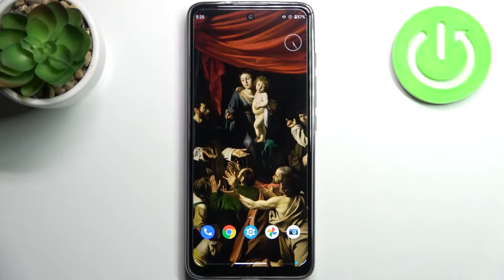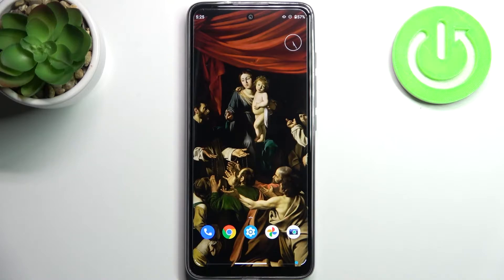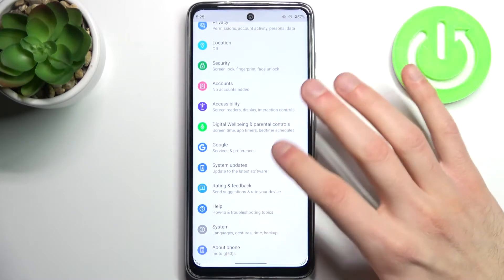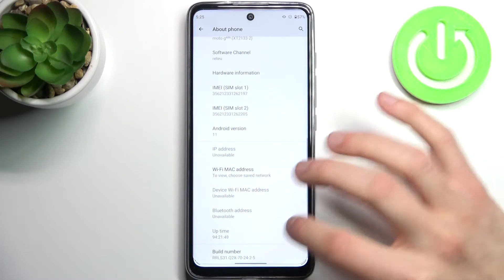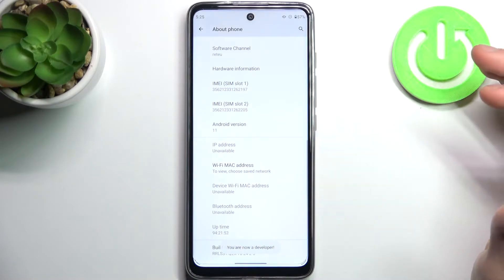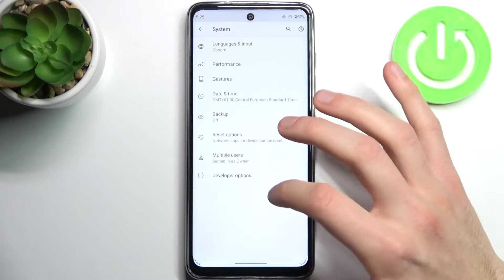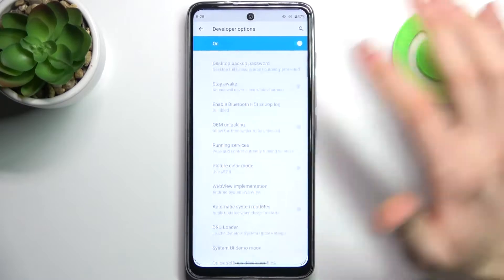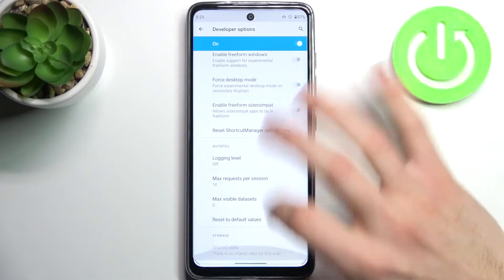How to Enable Developer Options in MOTOROLA Moto G60s – Find Advanced Settings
Learn more info about MOTOROLA Moto G60s:
Would you like to get access to advanced options in your MOTOROLA Moto G60s? In this tutorial we’d like to share with you how easily you can find proper number, which will allow you to activate developer options. There you’ll have plenty of advanced options like OEM unlocking or showing pointer location. So let’s follow all shown steps and successfully enable developer options.

How to enable developer options in MOTOROLA Moto G60s? How to activate developer options in MOTOROLA Moto G60s? How to open developer settings in MOTOROLA Moto G60s? How to allow USB debugging in MOTOROLA Moto G60s? How to unlock OEM in MOTOROLA Moto G60s?